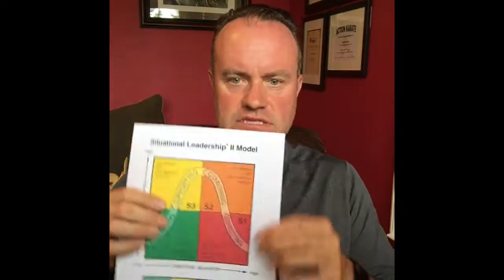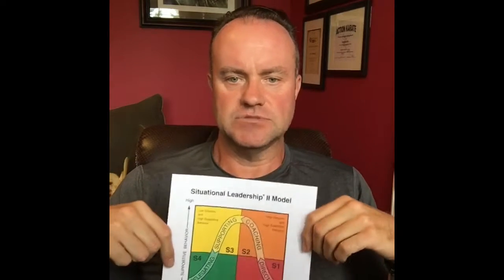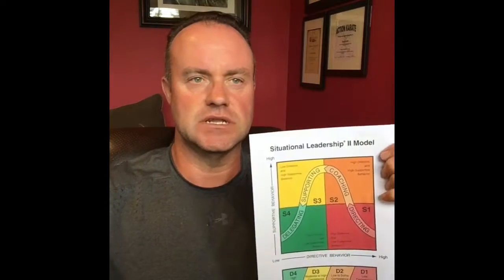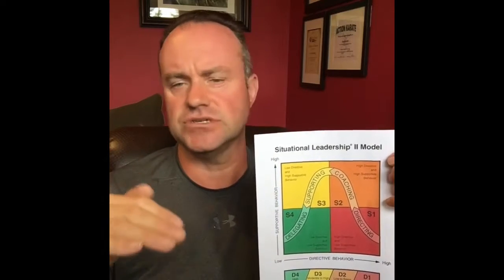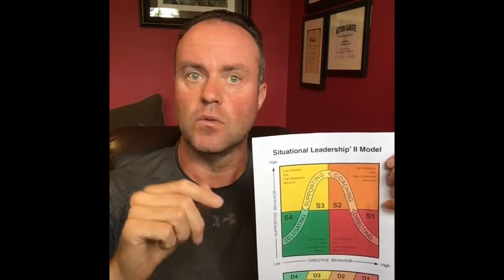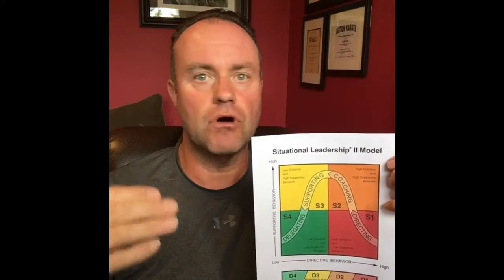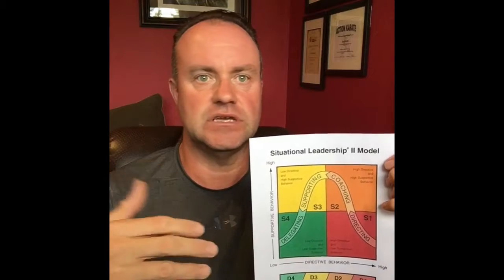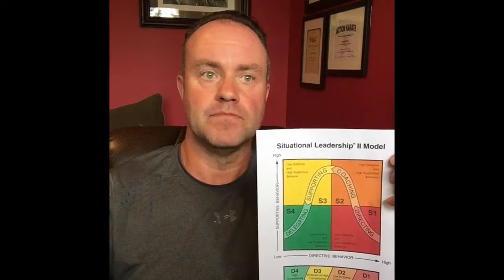Leadership Insights Situational Leadership Part 2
Originally recorded for Facebook so forgive the quality